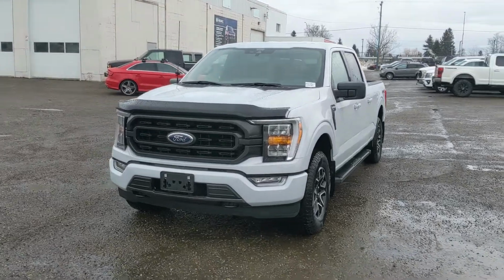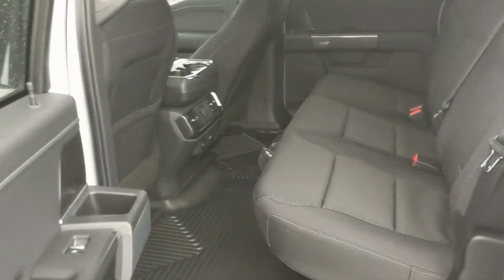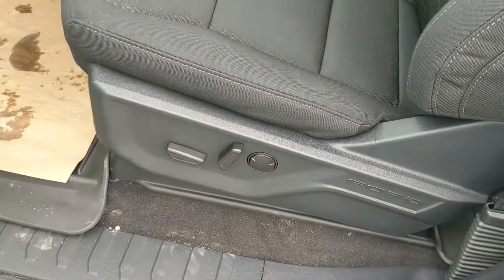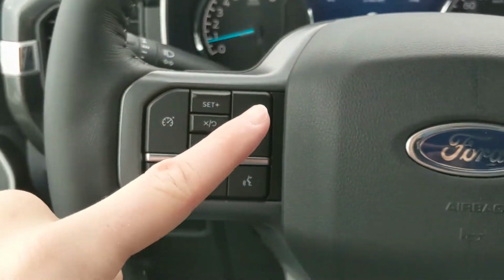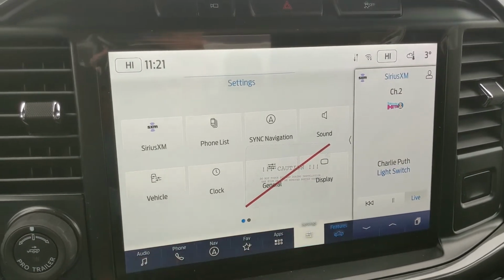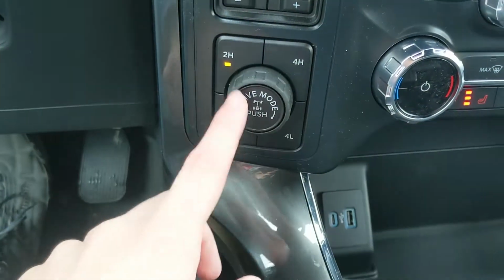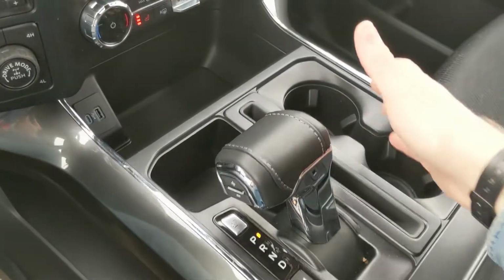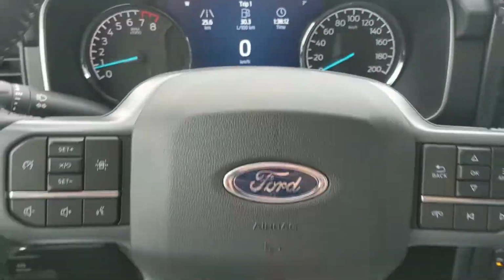2022 Ford F-150 XLT Walk-Around | Stock# KD15517 | Prince George Ford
2022 Ford F-150 XLT Walk-Around | Stock# KD15517 | Prince George Ford

The newly redesigned 2022 Ford F-150 XLT comes with some great features that include FORDPASS CONNECT, Rear View Camera with Reverse Sensing System, BLIS W/Cross Traffic, Lane Keeping System, XLT Sport Appearance Package, 10-Way Power Driver Seat, Heated Front Seats, Navigation, SYNC 4, Trailer Tow Package with Pro Trailer Backup Assist, Remote Start, Boxlink Cargo Management System, and Pre-collision Assist.

Coming in a Space White Metallic exterior with a Black Sport Cloth interior, 6-1/2 Foot Box, and powered by a 5.0L V8 Engine with Auto Start/Stop.

1331 Central Street West
Prince George, BC
V2M 3E2